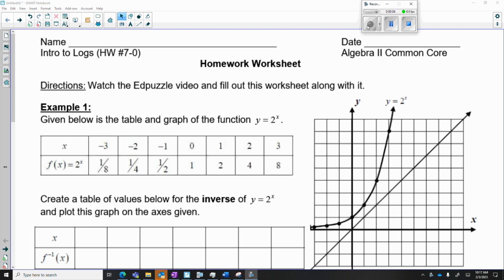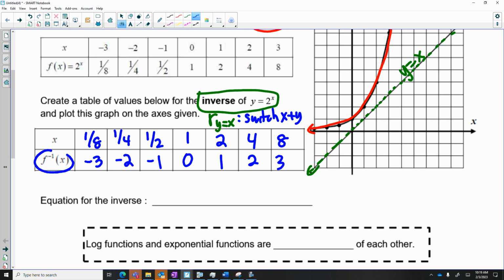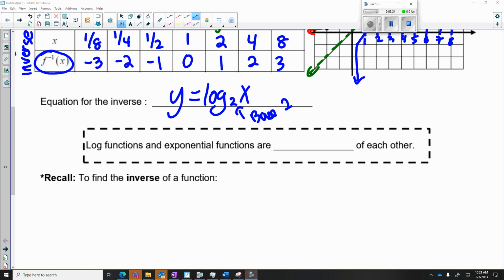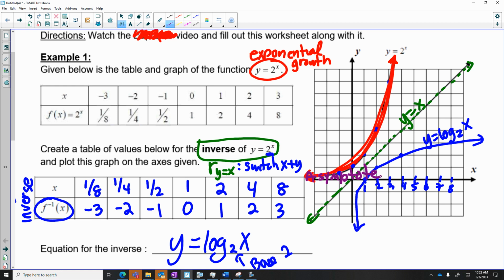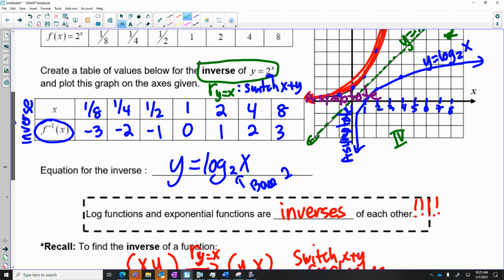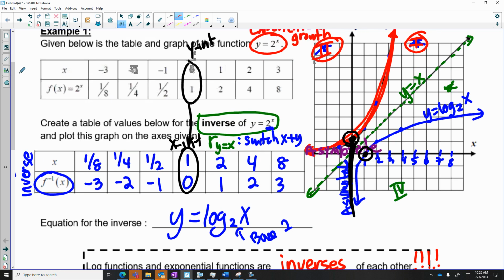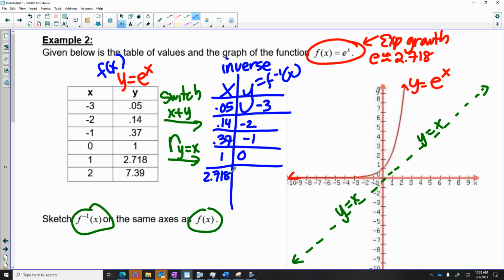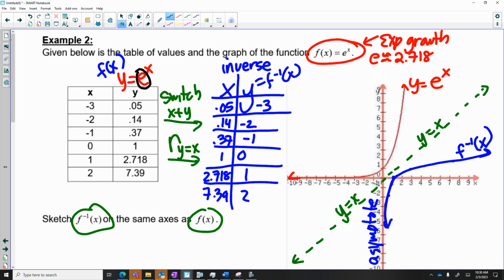Intro to graphing log functions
I will introduce how to graph a log function by finding the inverse of the exponential function.